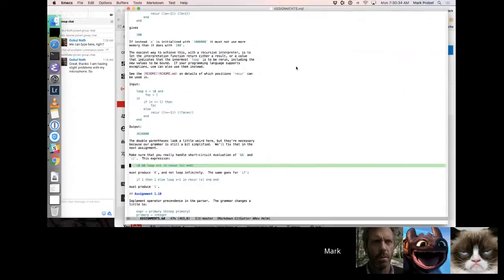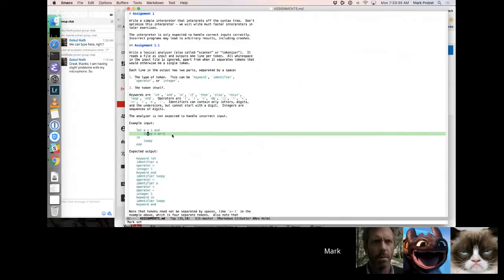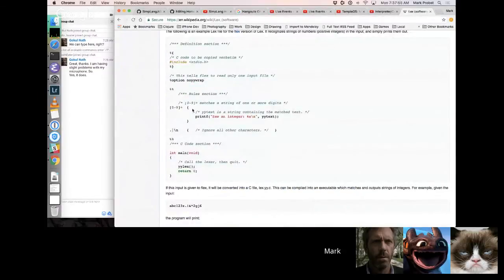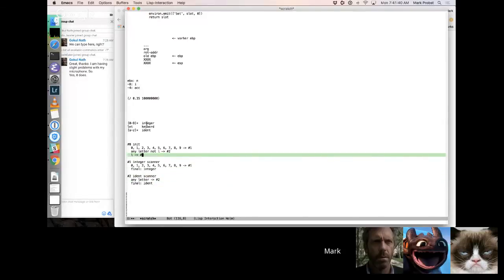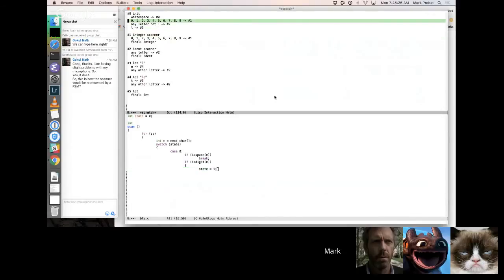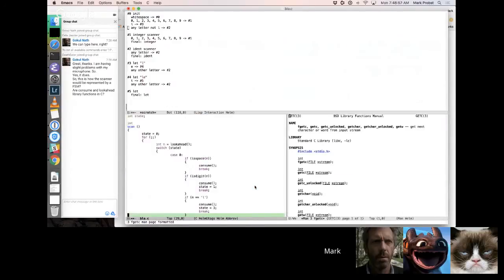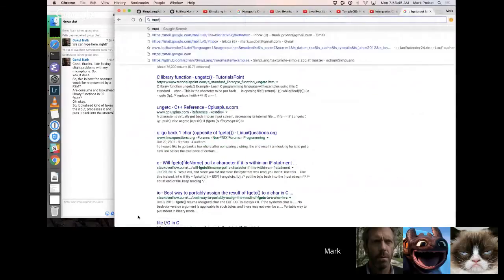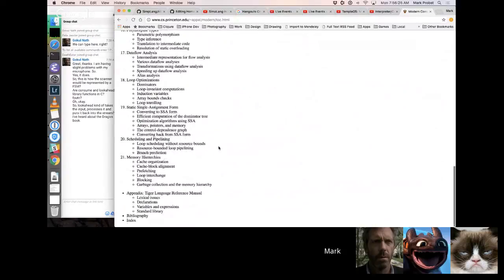Interpreter/Compiler Course Week 1b